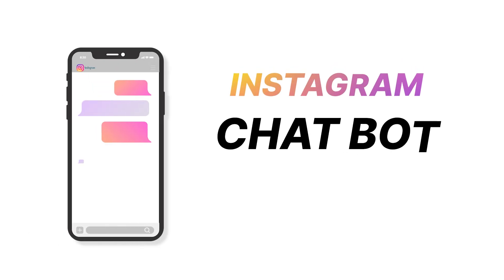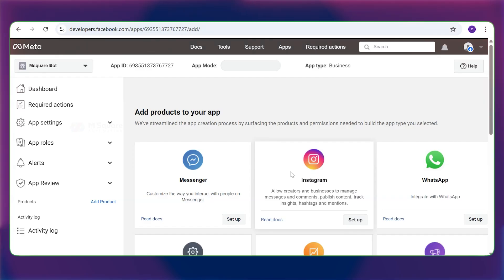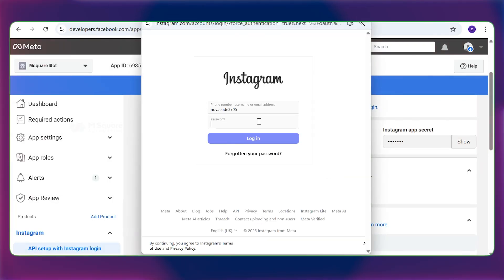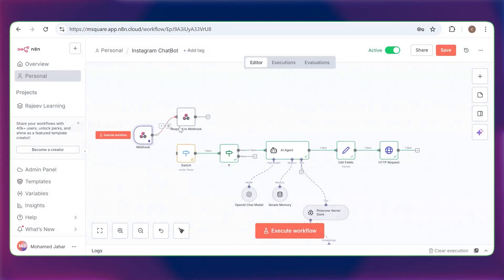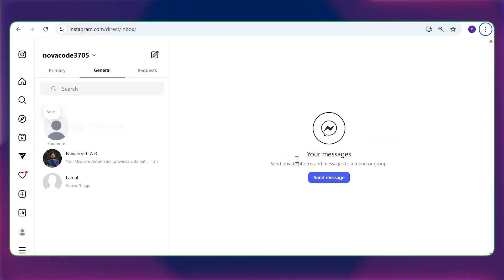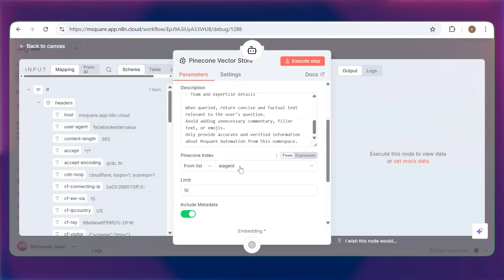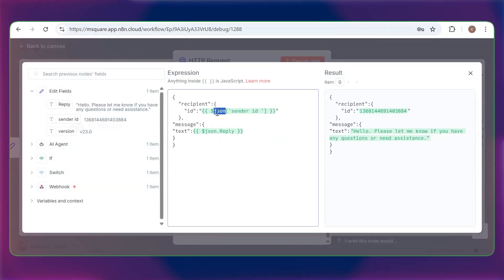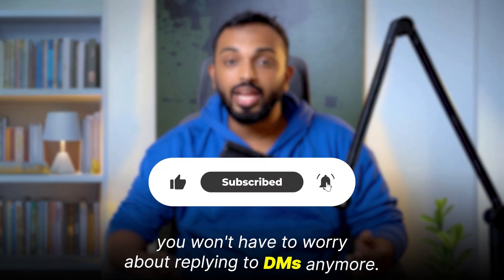How to Build an Instagram Chatbot with n8n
Book a free consultation with our team -

Learn how to build a fully automated Instagram AI chatbot using n8n, OpenAI GPT-4, and Pinecone vector database! This step-by-step tutorial shows you how to create an intelligent customer service bot that responds to Instagram DMs automatically.

What You'll Learn:
✅ How to build an Instagram chatbot from scratch
✅ Automate Instagram direct messages with AI
✅ Set up no-code workflow automation with n8n
✅ Integrate AI chatbots with social media platforms
✅ Connect Instagram API to automation tools
✅ Create intelligent customer service bots
✅ Use vector databases for accurate responses
✅ Build chatbots without coding knowledge